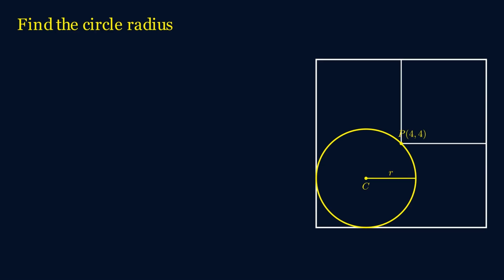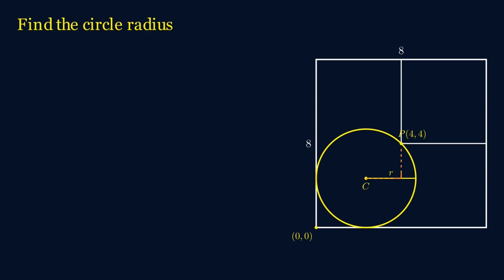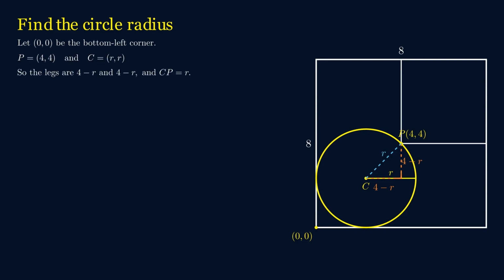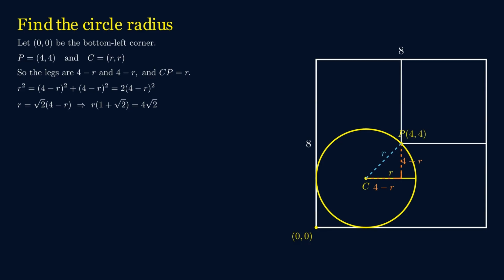Only Geniuses See This Geometry Trick | Circle in a Square Puzzle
This geometry puzzle looks simple at first glance — but there’s a clever twist hiding inside.

A circle is placed inside a square corner, and with just a few dashed lines and one right triangle, we uncover a beautiful relationship using the Pythagorean theorem. Step by step, we break the problem down in a clean and intuitive way until the final result clicks into place.

If you enjoy elegant geometry, smart constructions, and satisfying “aha” moments, this one is for you.

Pause the video, try solving it yourself, and then watch how everything comes together.